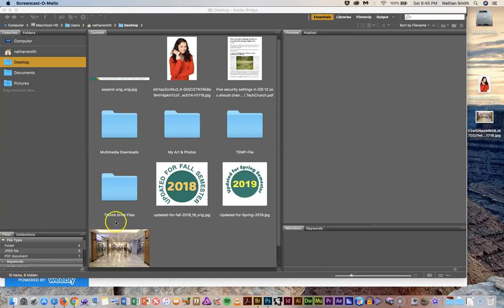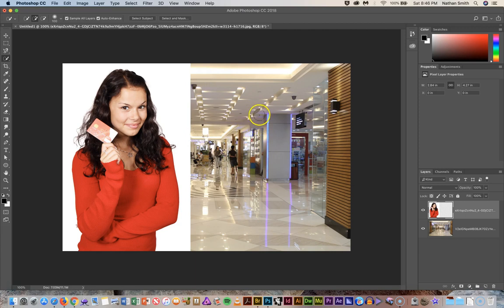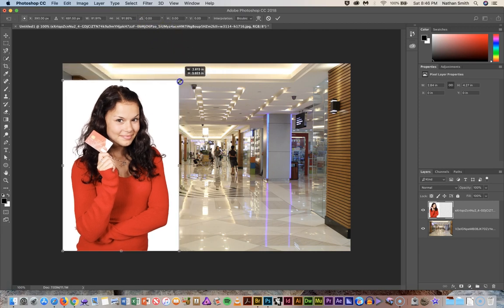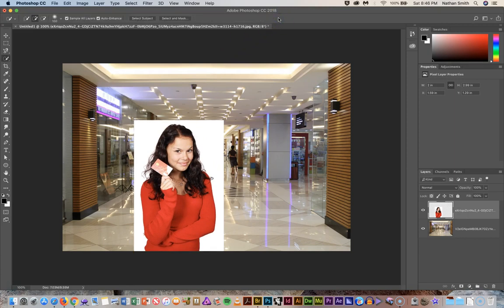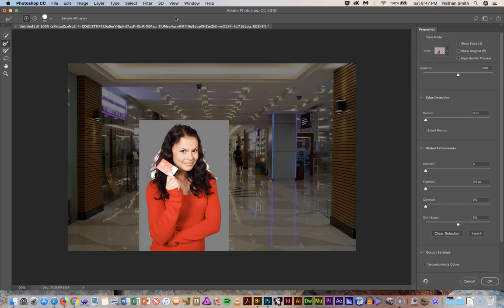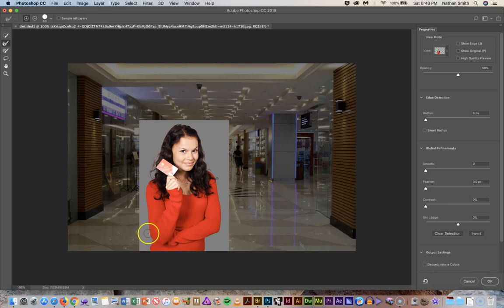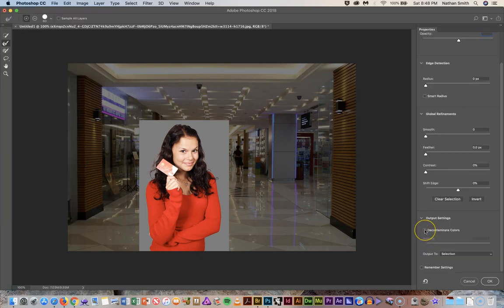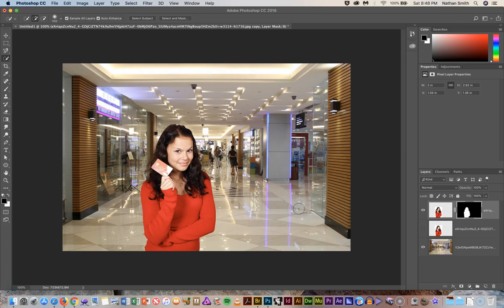Photoshop CC: Select Subject and Select and Mask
In this demonstration, I'll pull a girl from her background and then place her in another, using the select subject and select and mask modes in Photoshop CC. This is part of lesson 7 in my Beginning Photoshop and Graphic Design course, which is freely available as an open education resource